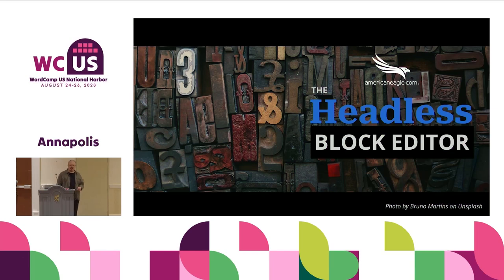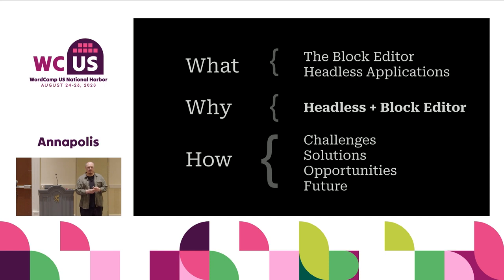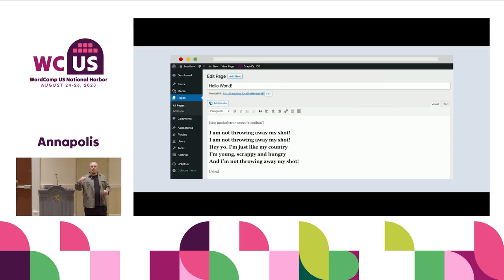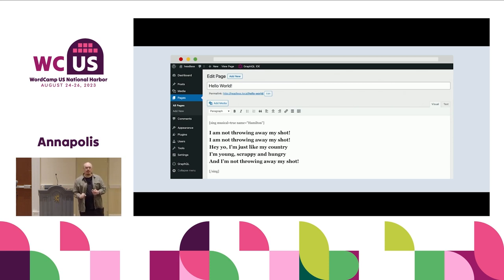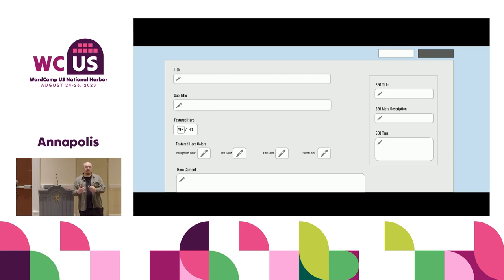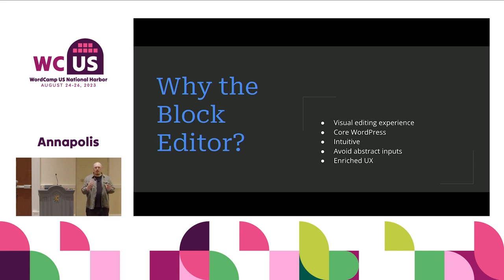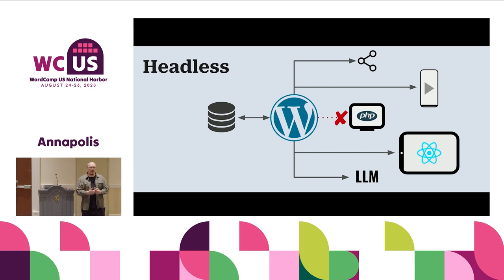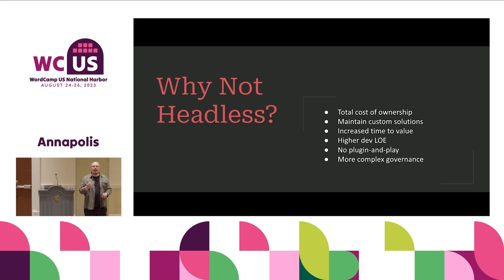The Headless Block Editor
The maturing and widespread adoption of the Block Editor has coincided with the growth of headless WordPress.

The Block Editor provides an unrivalled WYSIWYG experience – where content teams can provide richer, more creative content for their end-users. Headless provides unrivalled performance and provides a great Developer experience (DXP).

But until now, they have rarely come together. Headless often means a huge compromise for content creation teams – requiring a ‘leap of faith’ – where the display settings are abstracted into a few meta fields in the backend. Creativity and flexibility are constrained and they’ve been left behind by the WYSIWYG revolution.

No longer. We’re going to look at a major enterprise project (mecum.com) where we build the ‘Block Editor Bridge’ – where the Block Editor feeds directly into UI Components in the frontend app. We’ll look at new, exciting initiatives from VIP and WPEngine and how you can implement the same approach in your next project.

The Headless Block Editor is the new gold standard – the best backend and frontend experience – and it’s here.